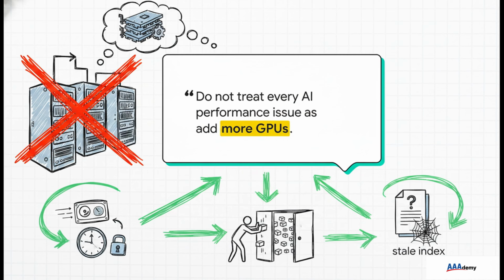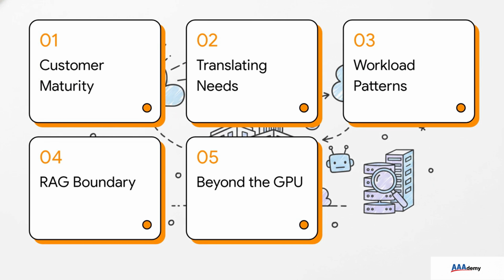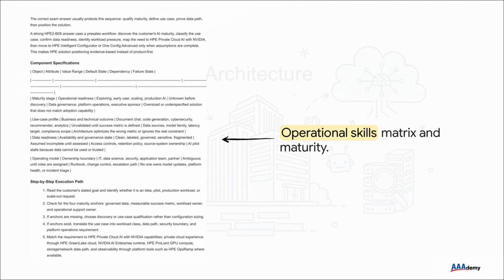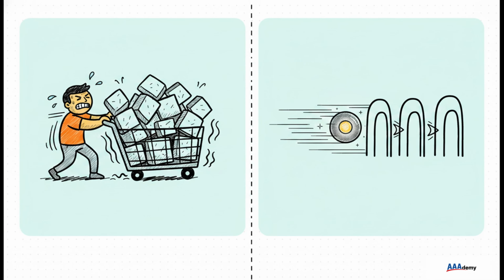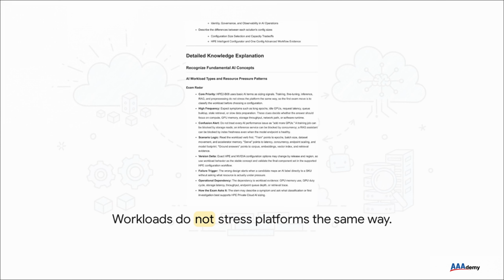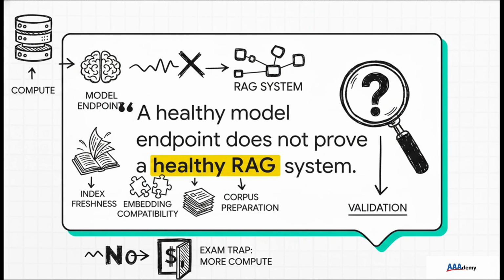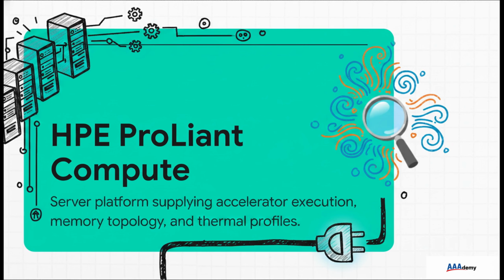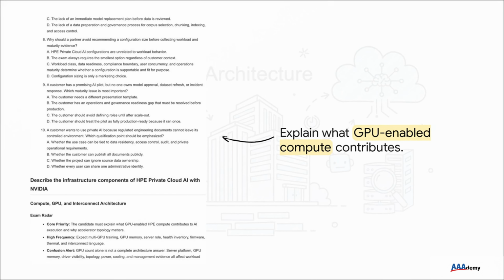Why HPE2-B08 Questions Confuse Candidates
In this video, we break down HPE2-B08 HPE Private Cloud AI Solutions from an exam-thinking perspective.

We’ll look at how candidates should approach private cloud AI concepts, solution positioning, infrastructure requirements, enterprise AI workflows, and the reasoning behind HPE-style questions.

The goal is not to memorize terms, but to understand how HPE Private Cloud AI fits into real enterprise environments — including AI deployment, hybrid infrastructure, operational control, scalability, and governance.

If you are preparing for HPE2-B08, this review will help you think more clearly about what the exam is likely testing and why certain answer choices may look similar.